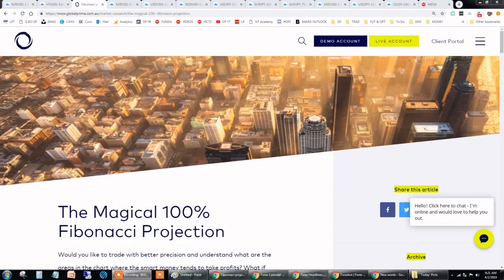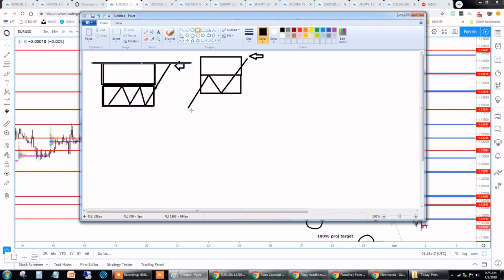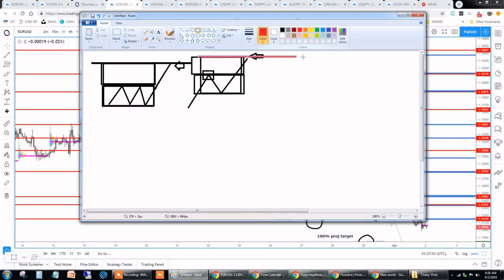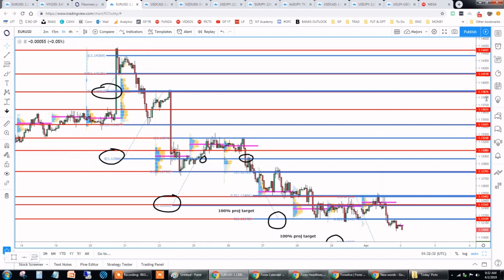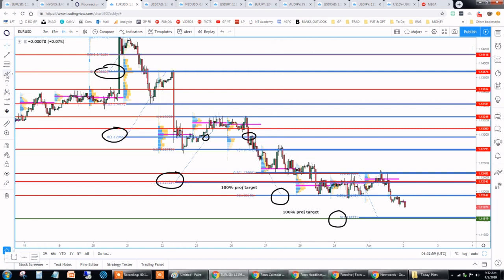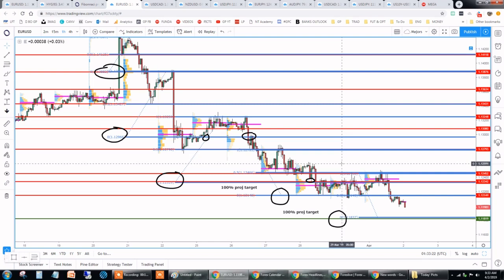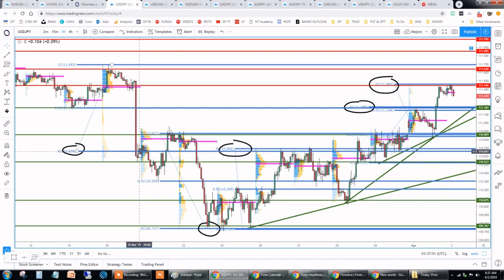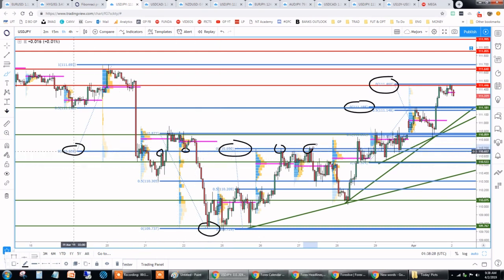The 100% Projection Target [Incredible Value For Traders]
In this video, I touch on one of the most overlooked yet powerful tools you will ever come across to pinpoint areas in the chart where a potential reversal of some type of magnitude (small or large) is likely.